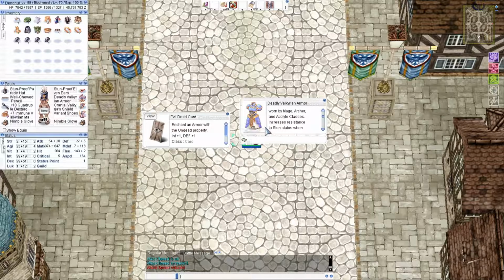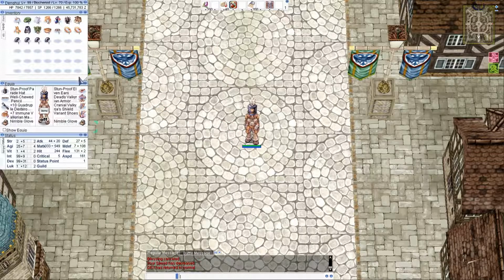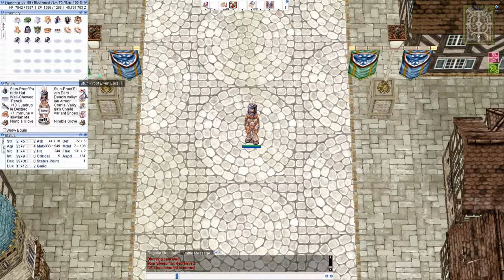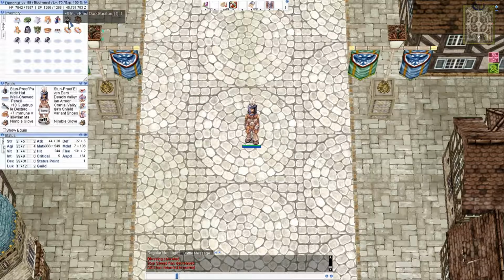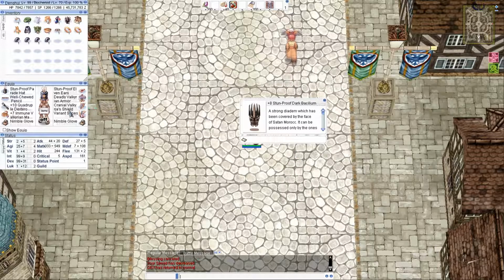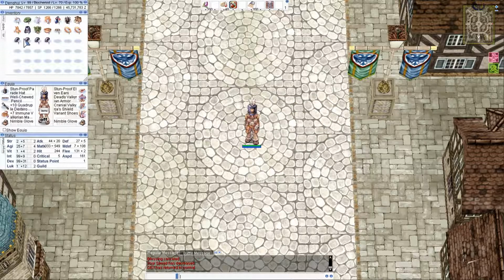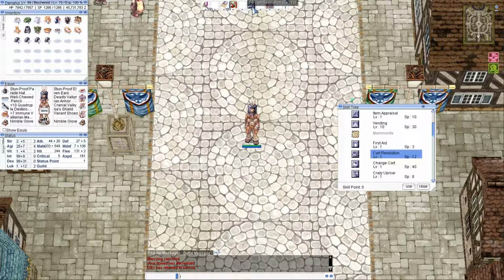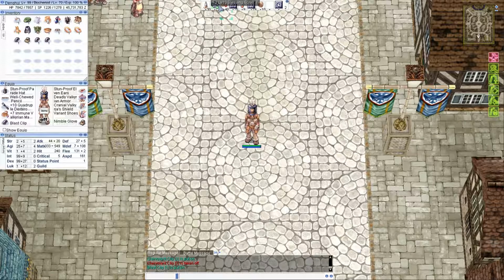Ragnarok Online iRo Classic - How 2 Budget Bio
Don`t forget to follow me on your favorite social page!